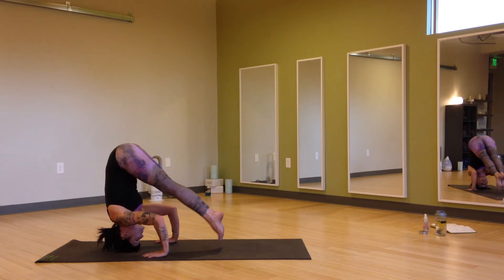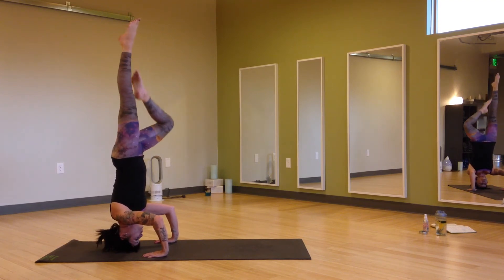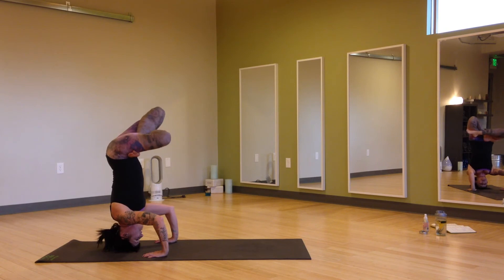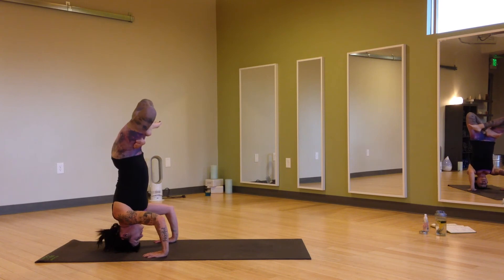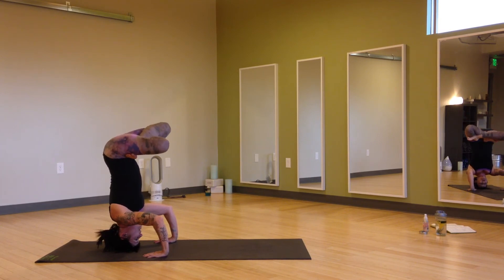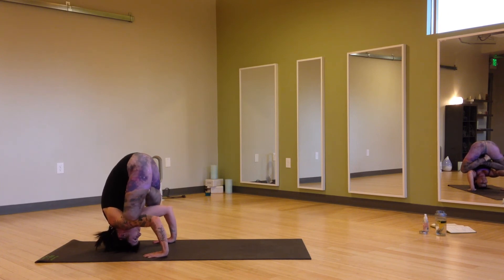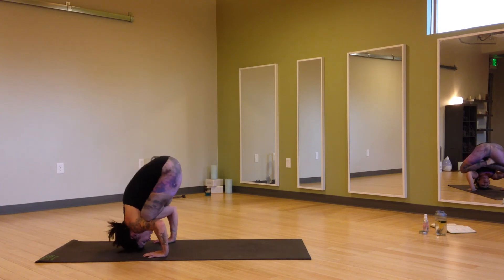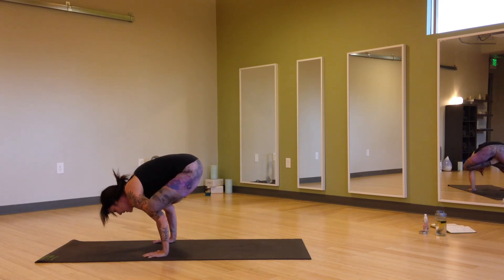Tripod Lotus variation to hand balance